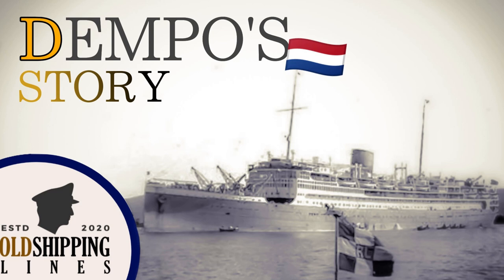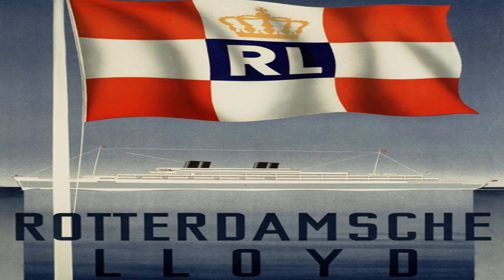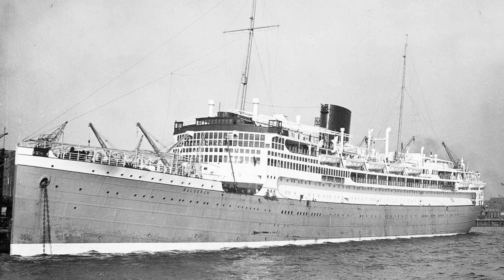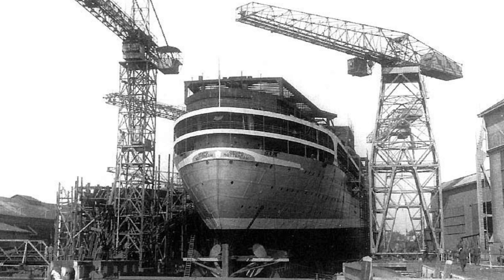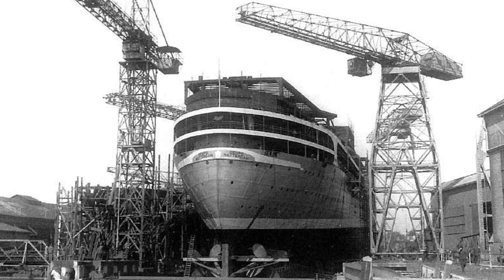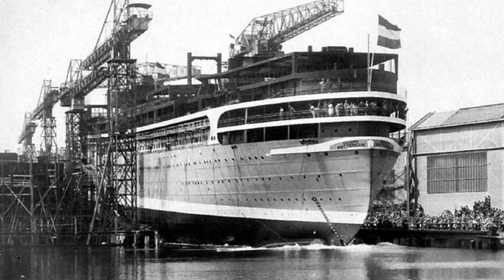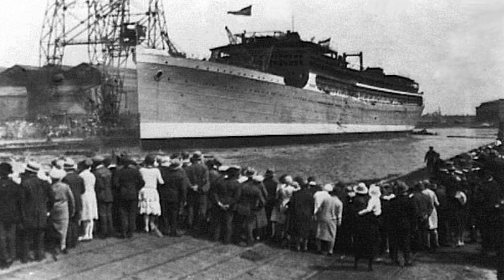Story Of A Ship The Story Of The Ms Dempo